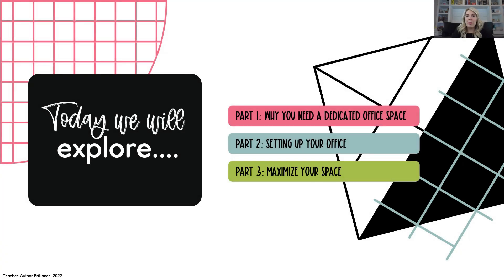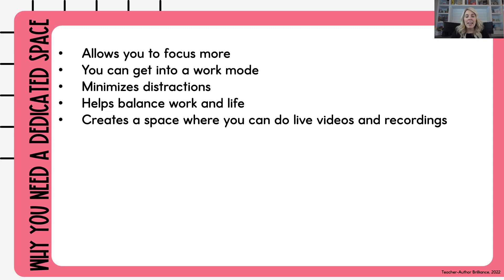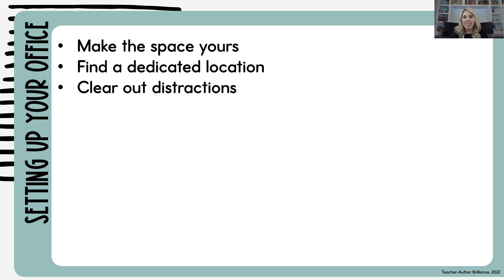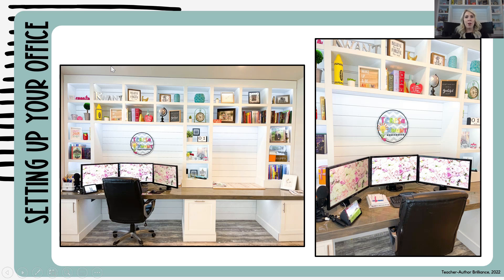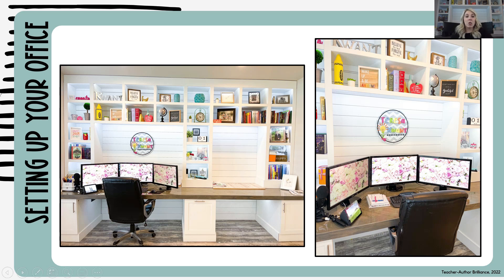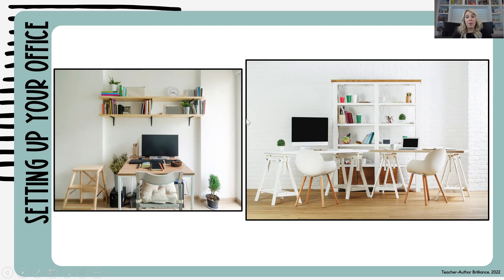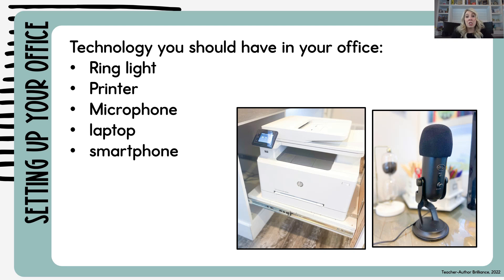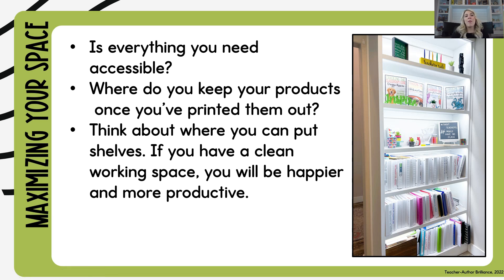Creating Your Office Space as a TPT Author and Seller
This is a FREE training for Teacher-Authors and TPT Sellers taught by veteran seller Teresa Kwant.
This is Module 4, Lesson 4: Office Space